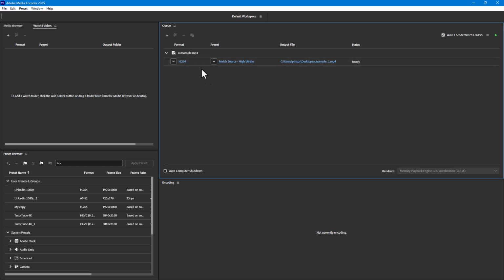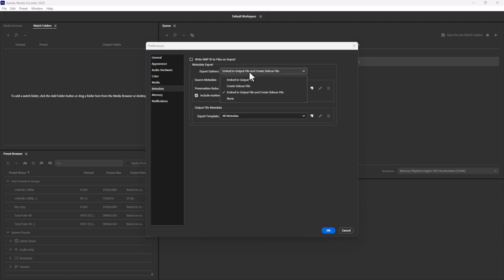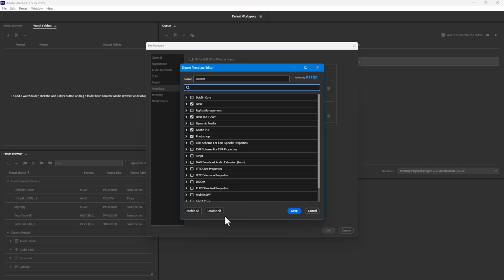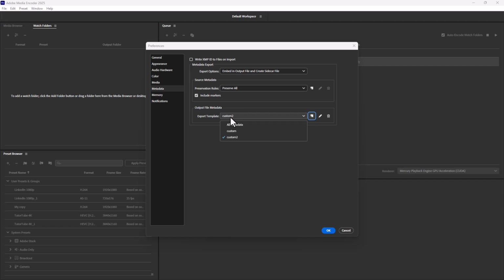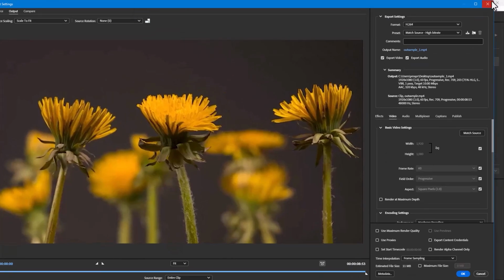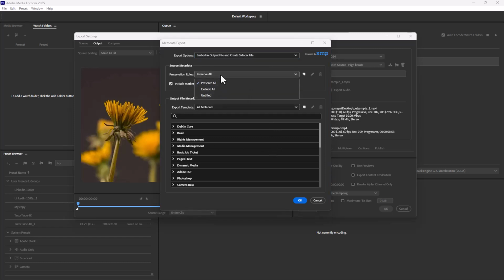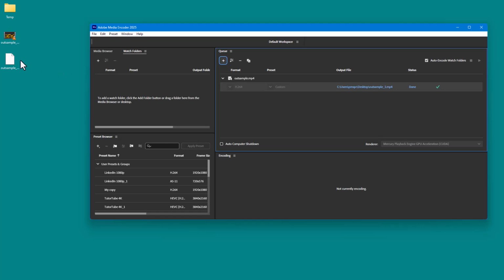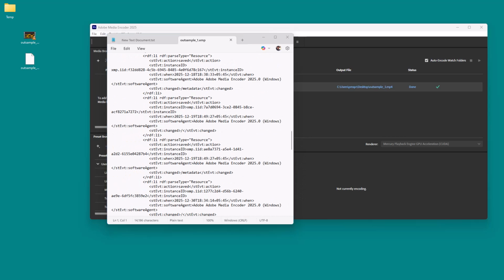Adobe Media Encoder - Lesson 62 - Metadata Preferences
In this tutorial, we will explore Metadata Preferences in Adobe Media Encoder.